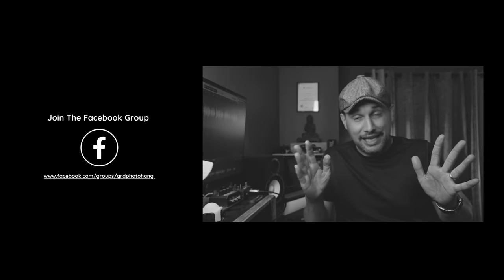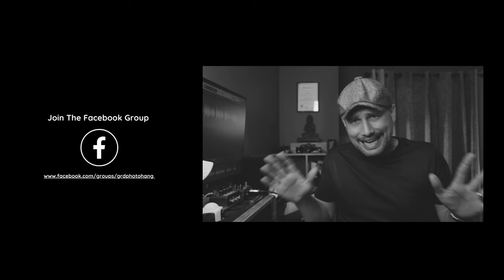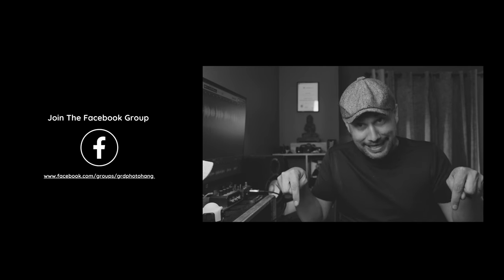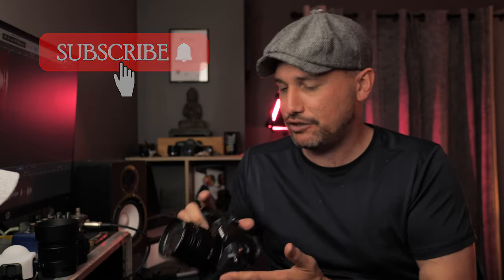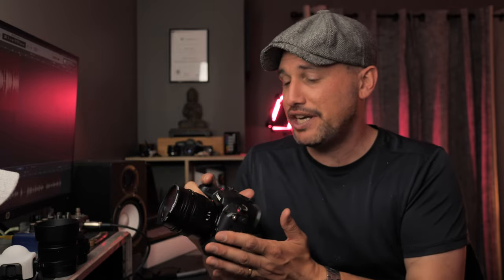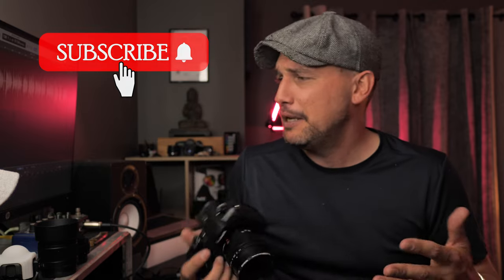The Reinvention Of Panasonic's Powerhouse!!! - (Maybe Better Than My G9???)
In the world of photography and videography, finding a versatile camera that excels in both realms can be a daunting task. However, Panasonic has been a longstanding name known for producing quality cameras, and the Panasonic GH5 Mark II stands as a testament to their commitment to innovation and excellence. This camera is a powerhouse that seamlessly blends high-quality video capabilities with impressive stills performance, making it a top choice for content creators, filmmakers, and photographers alike.

Unmatched Video Prowess:

The Panasonic GH5 Mark II inherits the esteemed lineage of its predecessor, the GH5, renowned for its exceptional video capabilities. Boasting 4K video recording at up to 60 frames per second (fps) and 10-bit 4:2:2 internal recording, this camera sets a high standard for video quality in its class. Moreover, it supports 4K 60p 4:2:0 10-bit video output over HDMI, catering to professional videographers' needs for external recording.

One standout feature is its V-Log L profile, which offers a wide dynamic range of 12 stops, providing ample flexibility in post-production color grading. This feature makes it an ideal choice for filmmakers seeking to achieve a cinematic look in their productions without compromising on quality.

Furthermore, the GH5 Mark II incorporates advanced stabilization technology with its 5-axis Dual I.S.2 system, ensuring smooth footage even in challenging shooting conditions. This stabilization is a game-changer for videographers who require handheld shooting without sacrificing video quality.

Exceptional Stills Performance:

While the GH5 Mark II shines in video production, it doesn't fall short when it comes to stills photography. Equipped with a 20.3-megapixel Micro Four Thirds sensor, it delivers impressive image quality, capturing intricate details and vibrant colors. The camera's high-speed autofocus system ensures quick and accurate focusing, enabling photographers to seize the moment effortlessly.

The camera's burst shooting capabilities are noteworthy, offering continuous shooting at up to 12 frames per second with the mechanical shutter and an impressive 30 frames per second with the electronic shutter. This feature is particularly beneficial for capturing fast-moving subjects or decisive moments in action photography.

Versatility and User-Friendly Features:

What sets the Panasonic GH5 Mark II apart is its versatility and user-friendly design. The camera is equipped with a vari-angle touchscreen LCD, allowing for flexible framing and easy navigation through settings and menus. This feature is especially advantageous for vloggers and content creators who require a camera that adapts to various shooting angles and environments.

Moreover, its robust weather-sealed body ensures durability, making it suitable for shooting in challenging weather conditions, a trait appreciated by outdoor photographers and filmmakers.

In conclusion, the Panasonic GH5 Mark II stands tall as a versatile and reliable tool for both video and stills enthusiasts. Its exceptional video capabilities, coupled with impressive stills performance, make it a compelling choice for professionals and hobbyists alike. Whether you're a filmmaker aiming for cinematic quality or a photographer seeking high-resolution images, this camera's ability to deliver outstanding results in both domains makes it a true all-rounder in the realm of hybrid cameras.